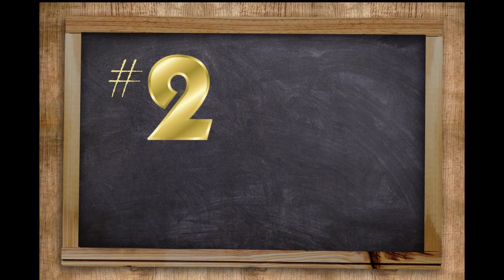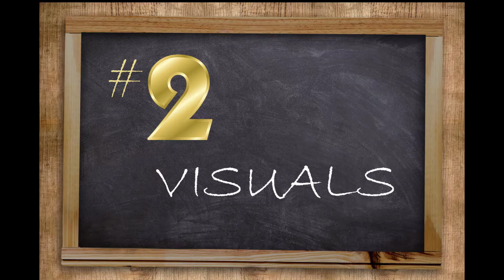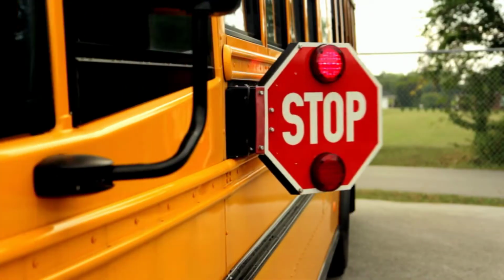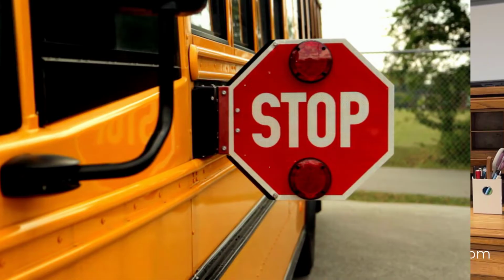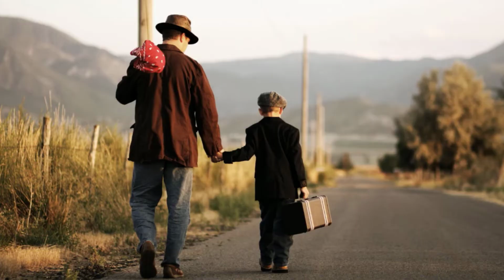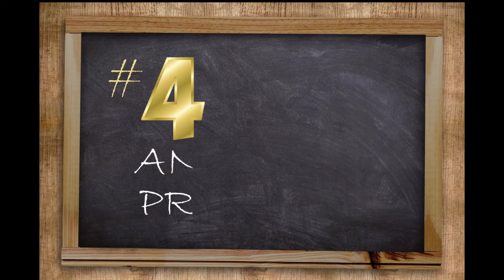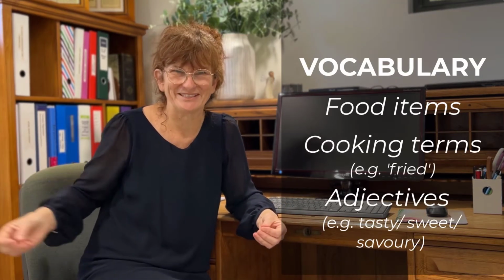CELTA Classroom Management - Setting up activities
An important part of learning to be a teacher is classroom management. This is another in my series to help you get to grips with this and it's focused on setting up your activities so that they go really well, whether you're face to face or online.